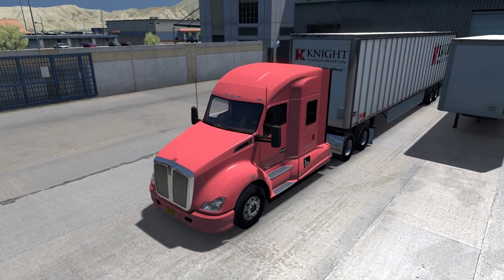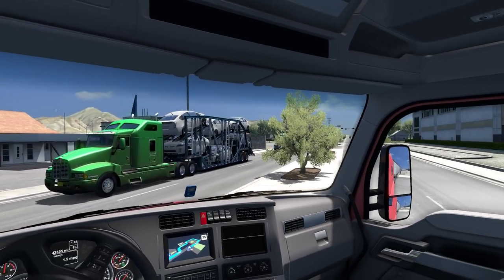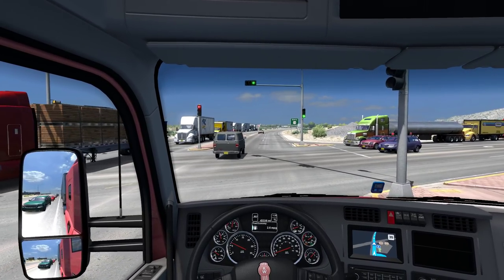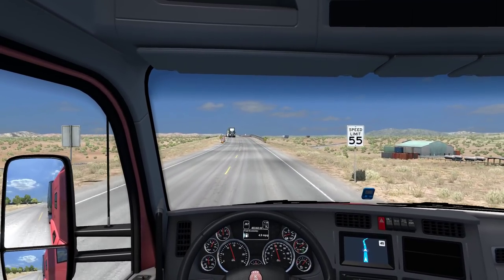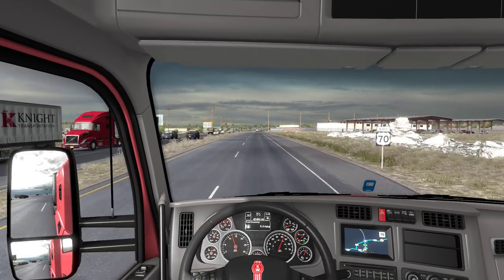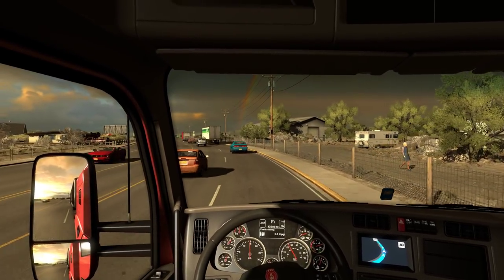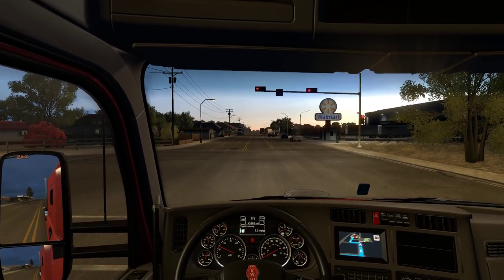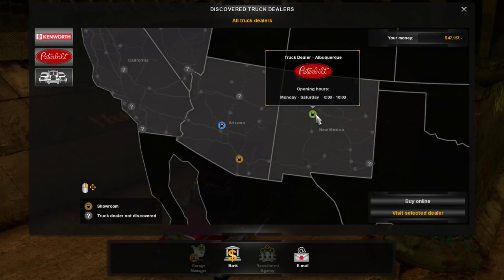ATS S02E09 - Real Traffic Density and Ratio 1.0 - American Truck Simulator New Mexico Let's Play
In this episode we check out Cipinho's Real Traffic Density and Ratio mod, which adds a lot of traffic on the road and makes it dynamic based on time of day. Works great especially with Jazzycat's AI packs, at the cost of a bit of framerate.